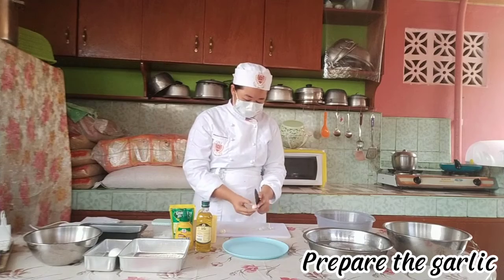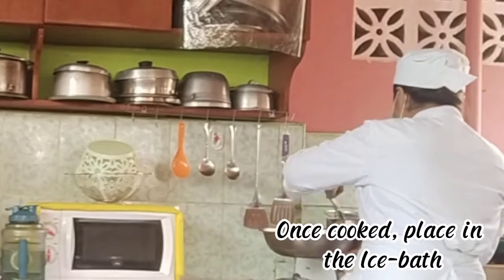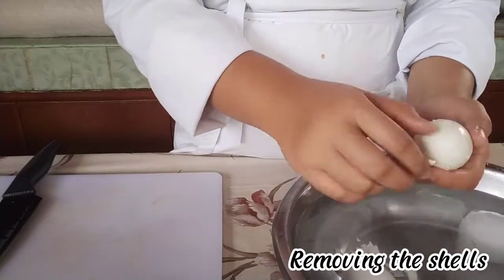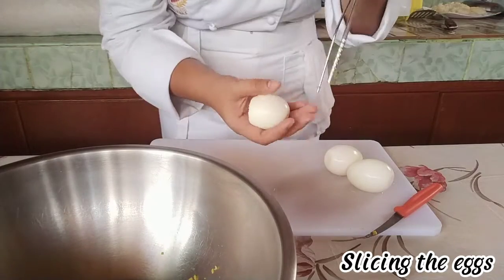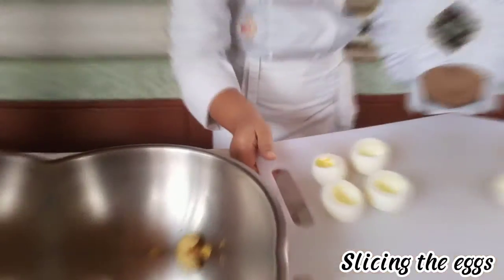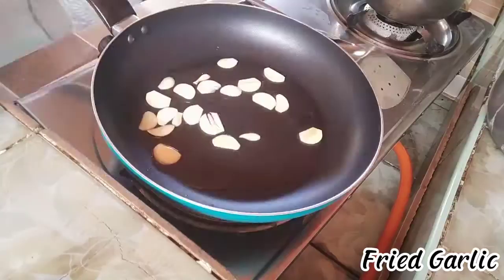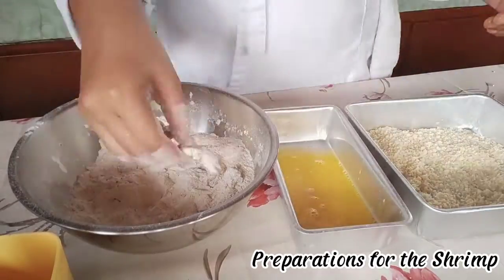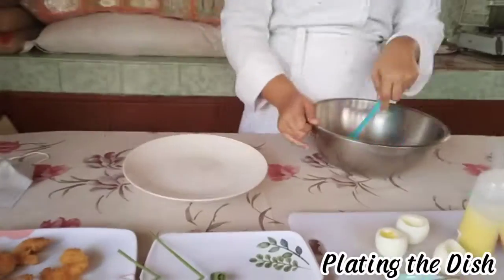Mayonnaise & Deviled Eggs| Bacon, Crispy Breaded Shrimp, and Fried Garlic Deviled Eggs with Capsicum